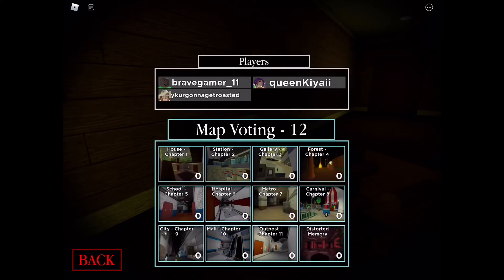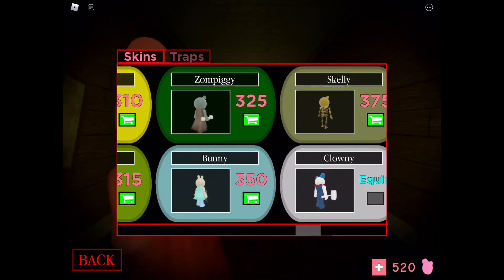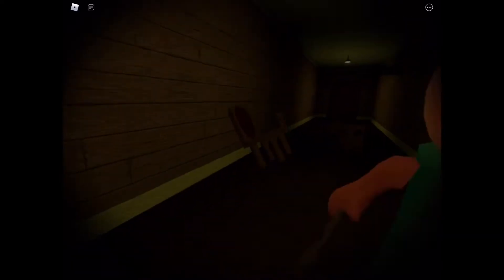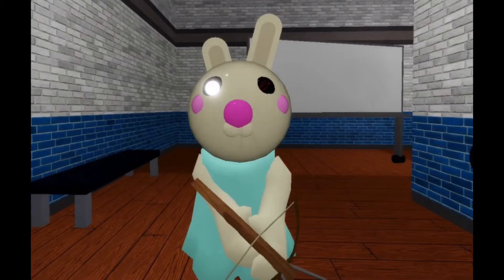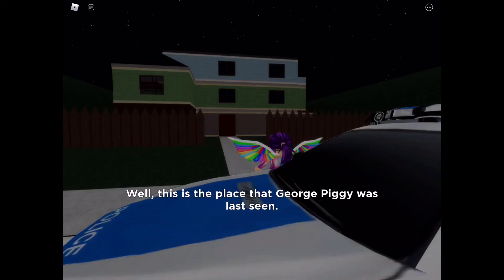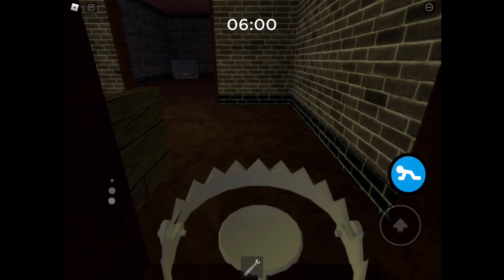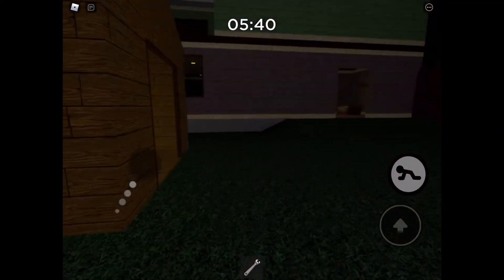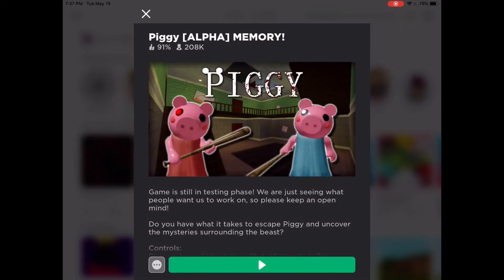What’s Underneath Bunny’s Eyepatch? || Roblox Piggy Predictions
In this video I explain my theory on what is under Bunny’s eyepatch and the truth about her.